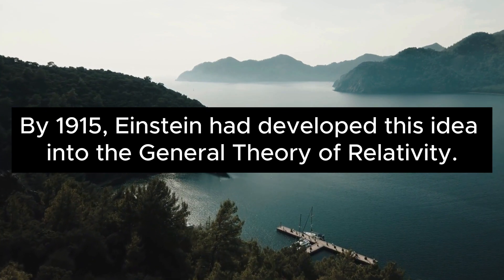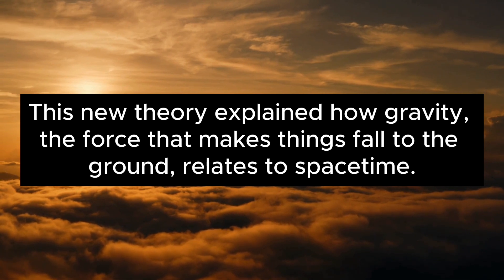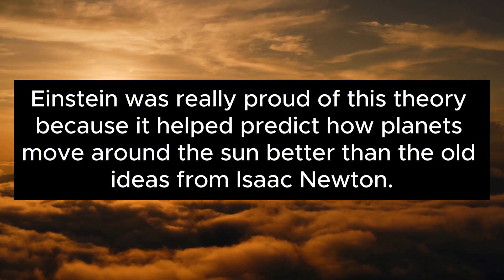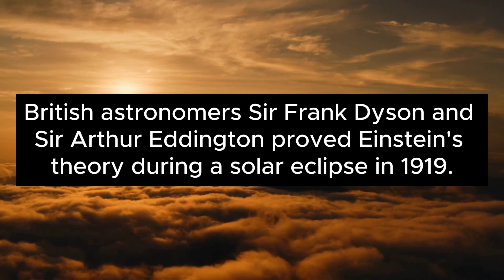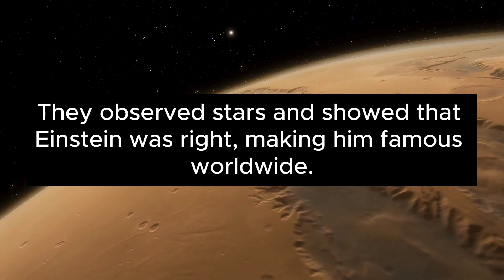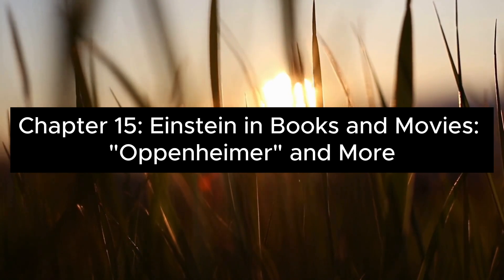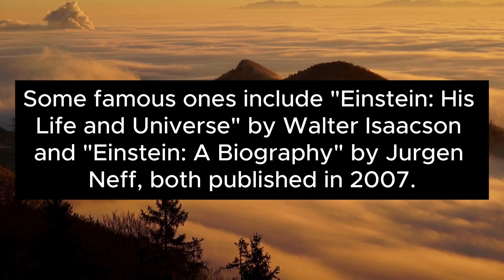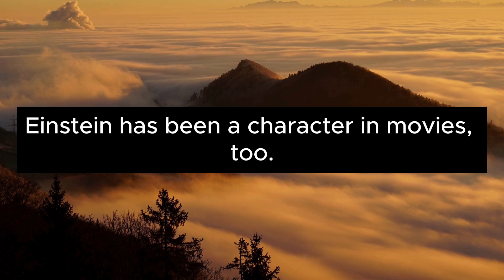Learn English Through Stories - Albert Einstein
Hello and welcome to StoryLearn! I'm Glinda, and I'm excited to be your guide on this amazing adventure. At StoryLearn, we think every story is a special way to learn English. Plus, you get to go on exciting trips through the stories of some very famous people.

Today, we're going to learn about Albert Einstein. By listening to his story, you'll get better at English and also learn about a very smart person.

If the video is too fast for you, no worries! You can make it slower. This helps you understand every word better.

Are you ready to begin? Let's go on this journey with StoryLearn. Learning English will be fun and full of interesting stories. Let's get started!